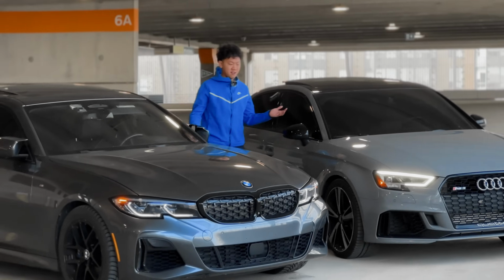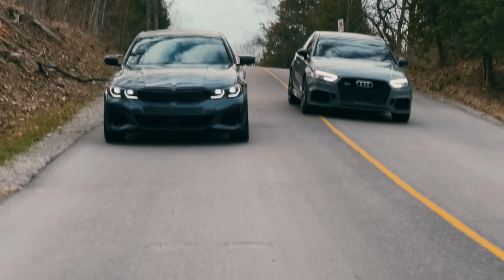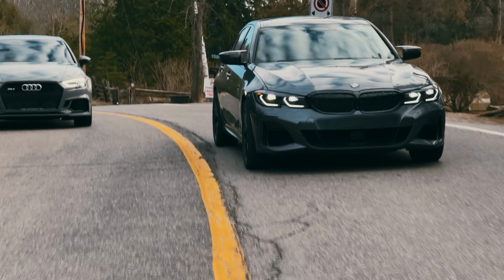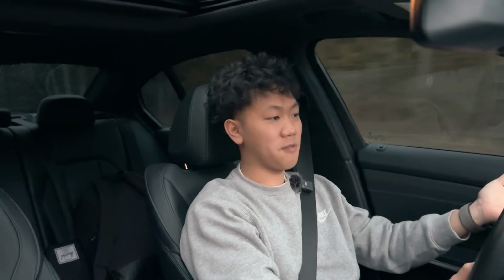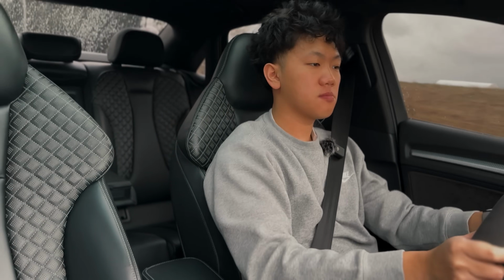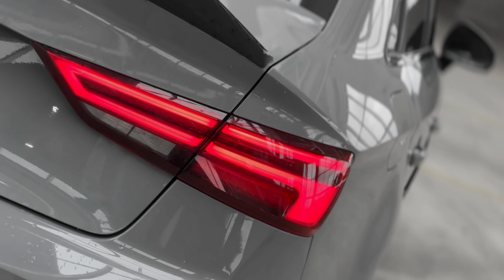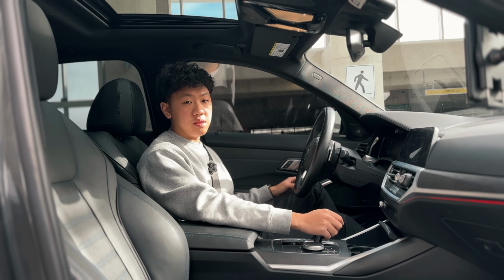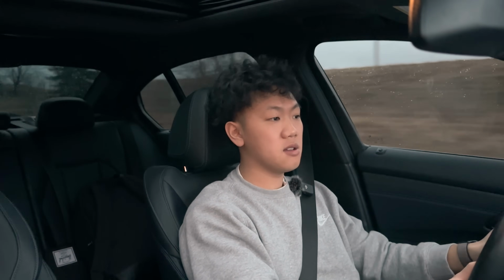BMW M340i vs Audi RS3 showdown, can the M Lite ca take on an RS car? 4-Door Sports car battle! 0-60!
G20 BMW M340i 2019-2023 vs 8V Audi RS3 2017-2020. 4-Door Sedan Battle. EA855 2.5L inline-5 vs B58 3.0L inline-6. Both relatively similar pricing at about $66,000 USD speced out without the Ceramic Brakes. Unfortunately the 2022+ RS3 is not offered in Canada therefore we're comparing it to a 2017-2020 RS3. Draggy 0-60 Test.

00:00 Intro
01:50 Driving Dynamics
06:35 B58 vs EA855
08:43 Fuel Economy
09:17 Suspension
09:46 Acceleration Test
11:05 Exterior/Design
12:13 Interior/Features
11:23 Practicality
14:59 Conclusion